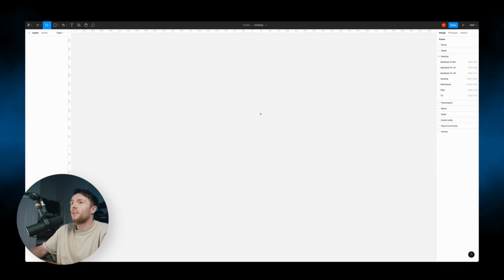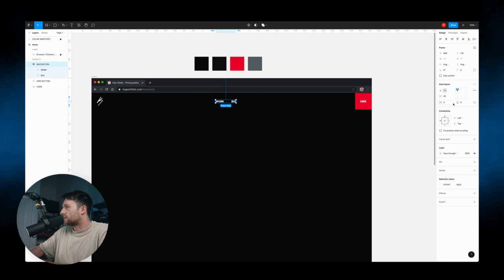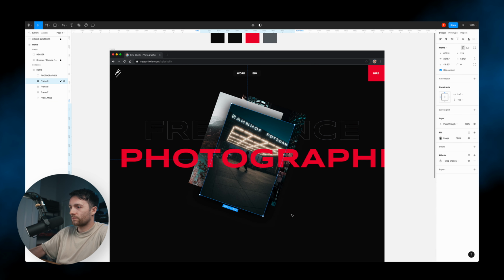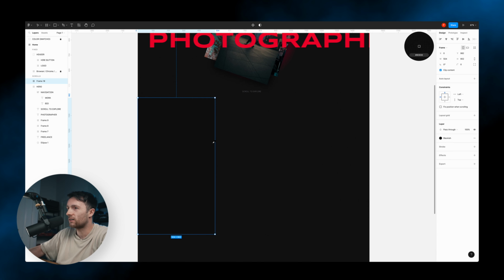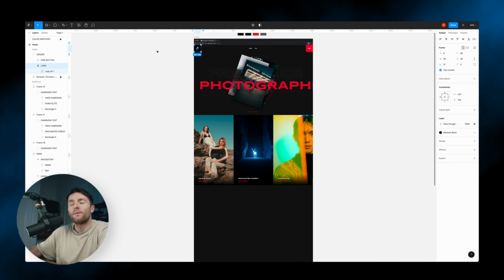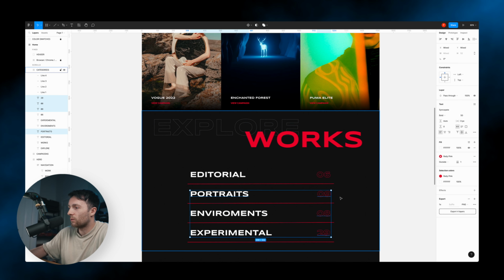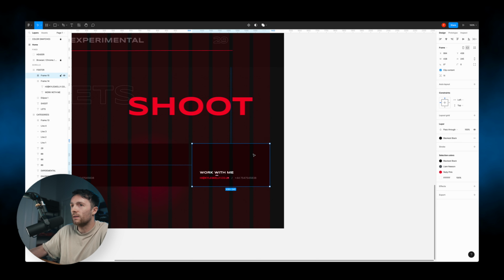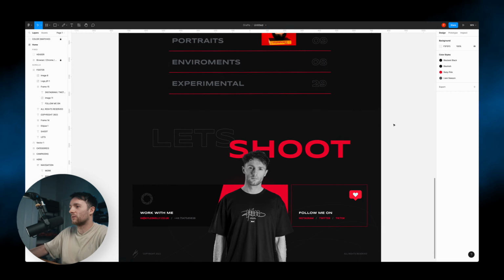Design a Photography Website in Figma — Tutorial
In todays tutorial we will design a homepage for a Photography Portfolio Website. Hope it's useful to some of you guys!